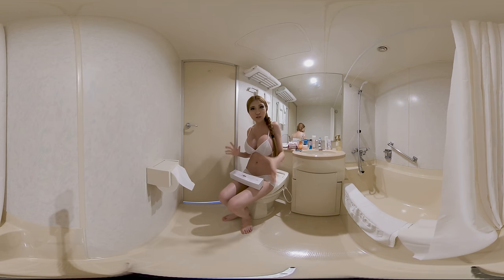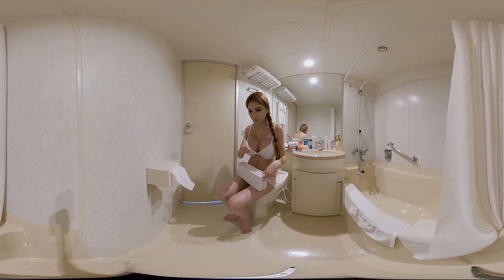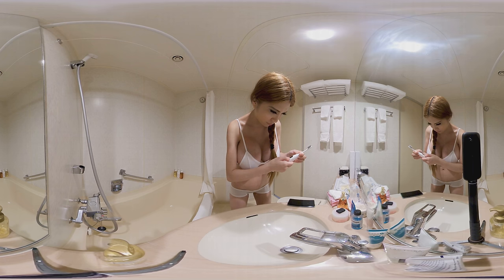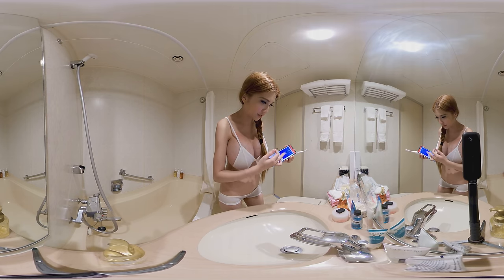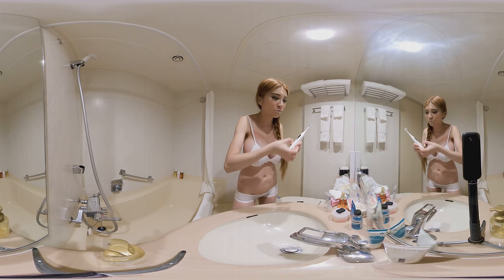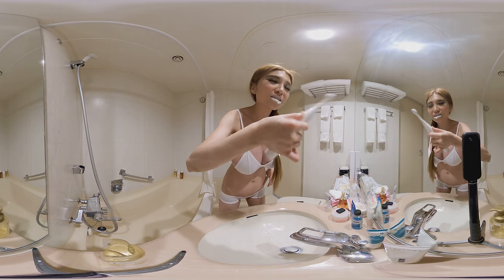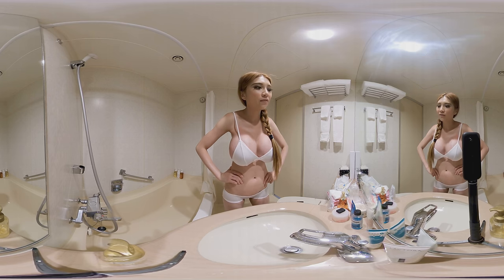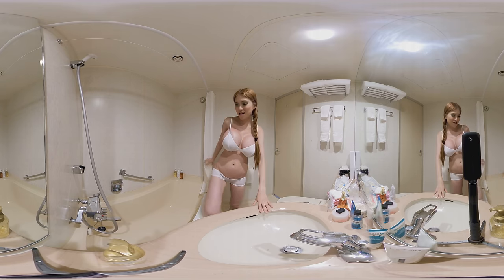Oclean X Touchscreen Toothbrush Review- 360º VR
On location in a tiny Tokyo hotel bathroom, I test the Oclean X, an app-enabled, touchscreen sonic toothbrush.
**Select "2880s HD" under Quality (the little gear icon) and click on the video to move it and look around. **